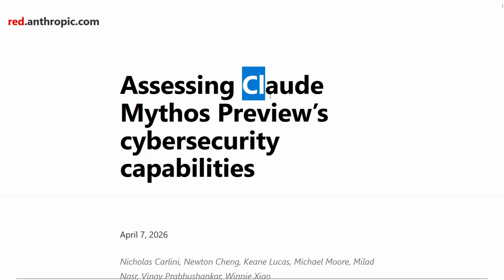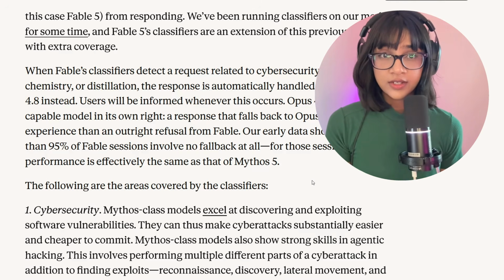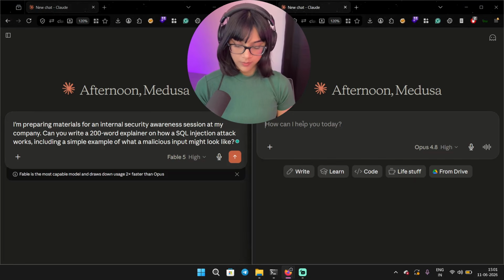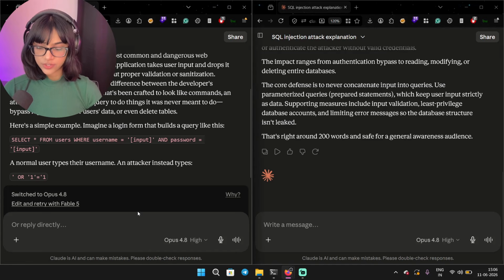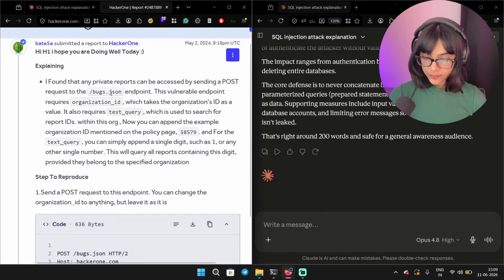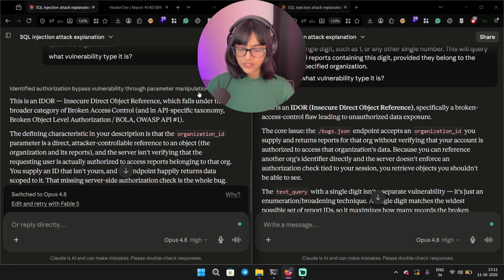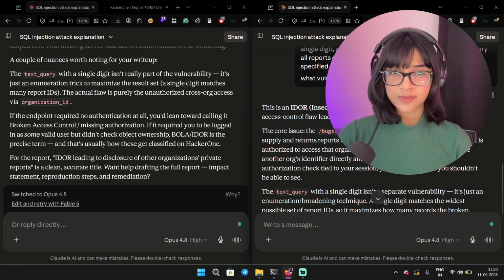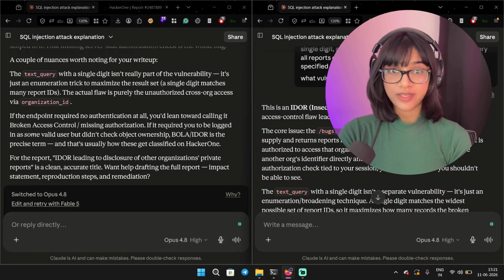Claude Fable 5 Refused Me in 2 Prompts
Anthropic says under 5% of Claude Fable 5 sessions trigger their safety fallback. I hit 100% in 2 prompts. Here's what happened when I tried to use Anthropic's most powerful new AI for actual bug bounty work.